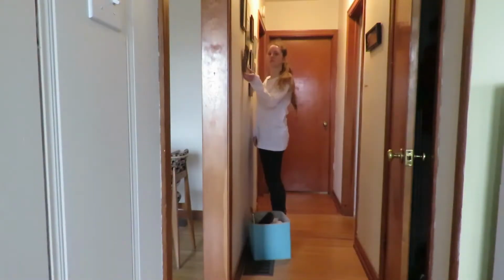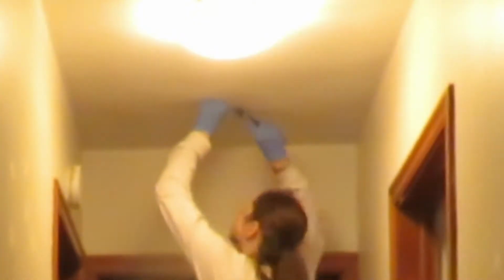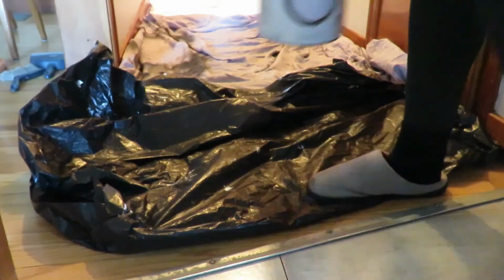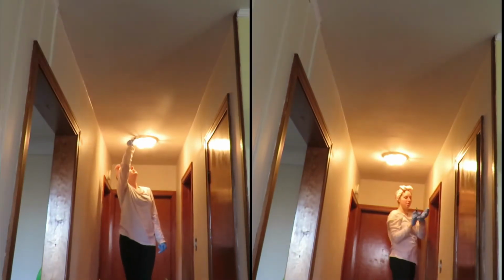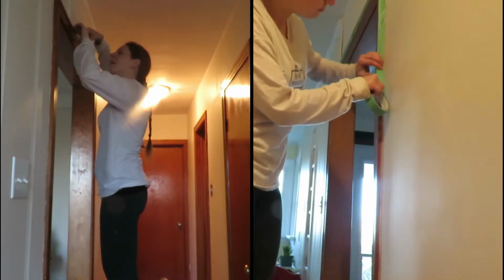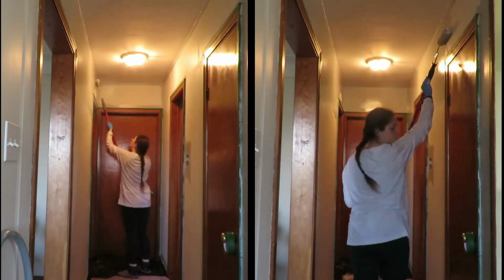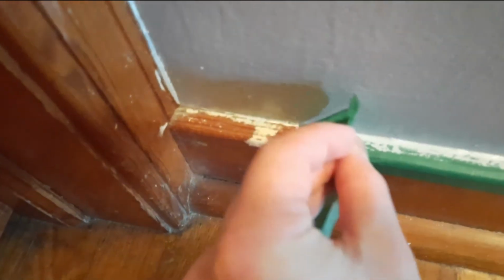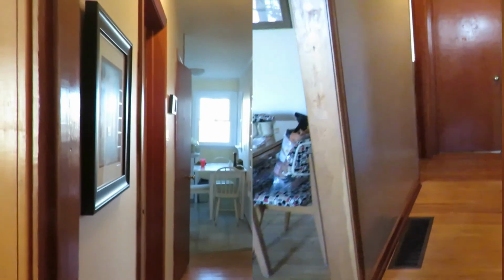EASY HALLWAY REFRESH (How To Add Dimension to An Area) | Sara Saberi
hyello friends!~

today, we're pulling out all the dimensions of a room that happens to have basically none, with a simple couple coats of paint. And some help.

Editor: Filmora10